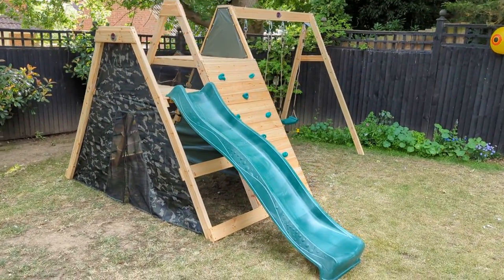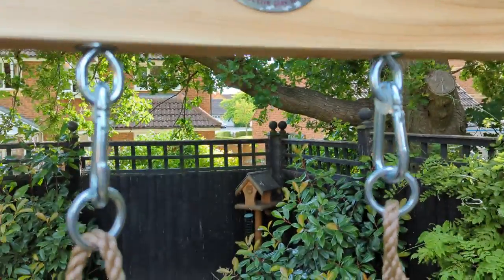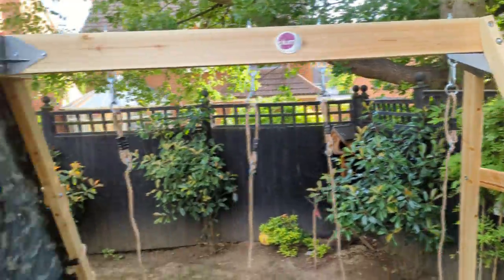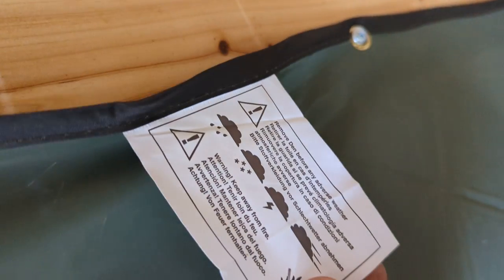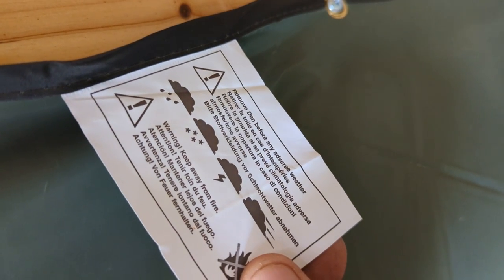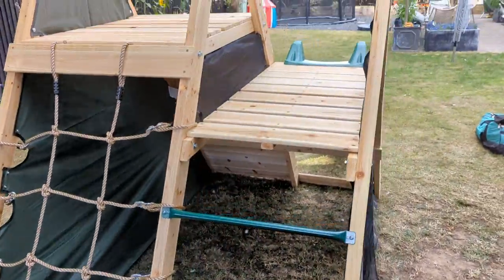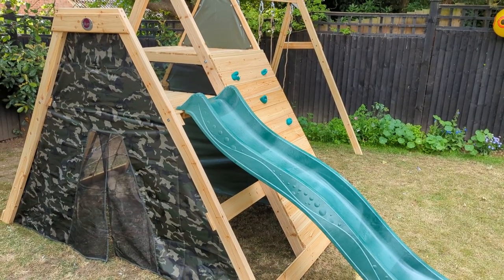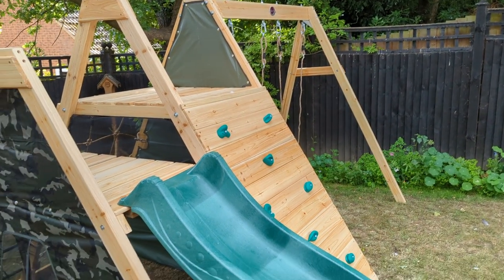Plum Pyramid and Swing Climbing Frame Installation